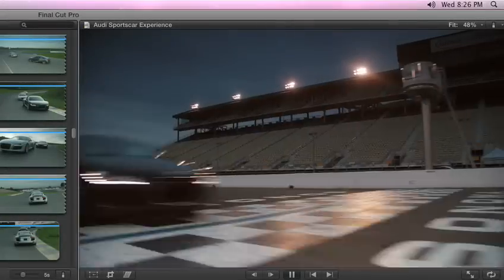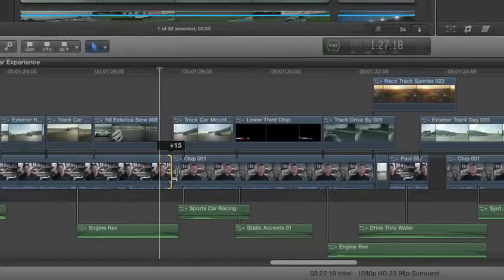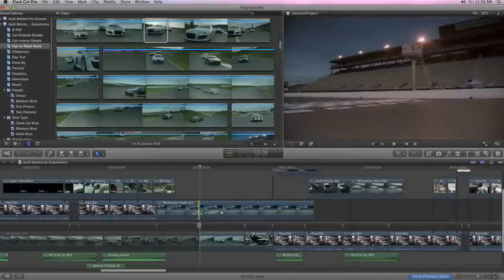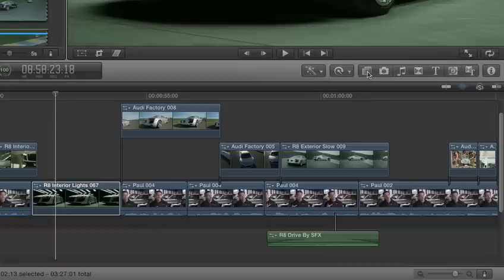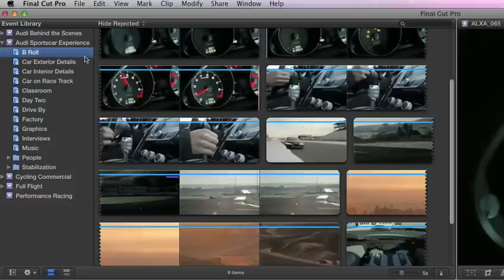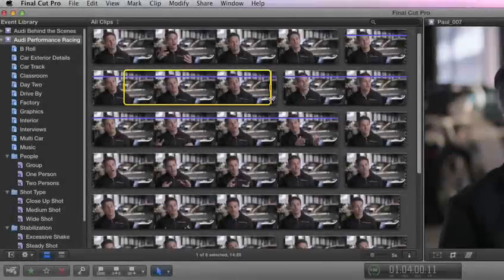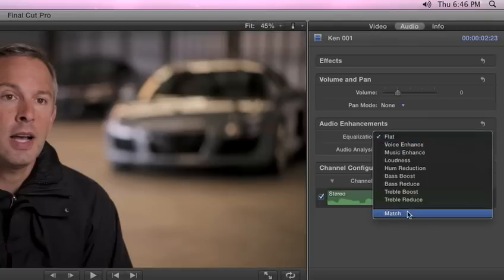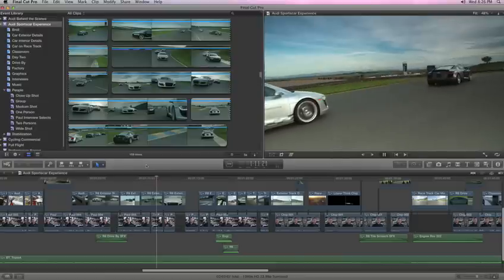Apple Final Cut Pro X Guided Tour Overview